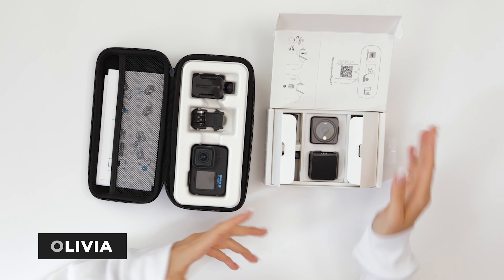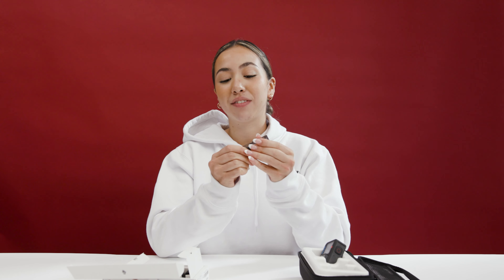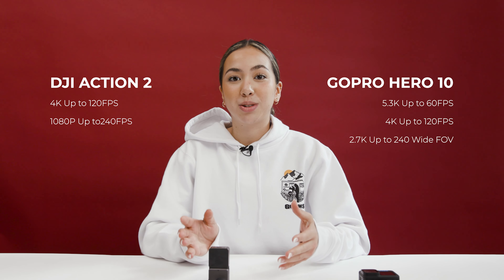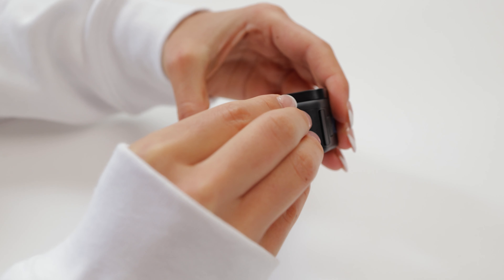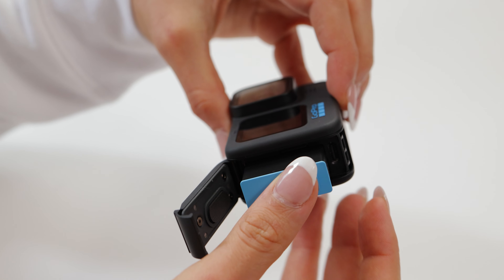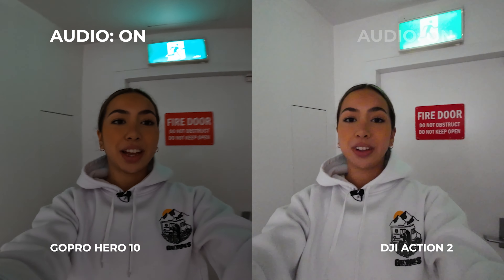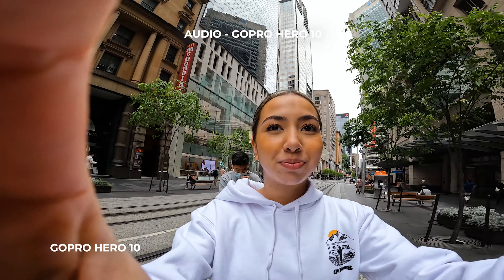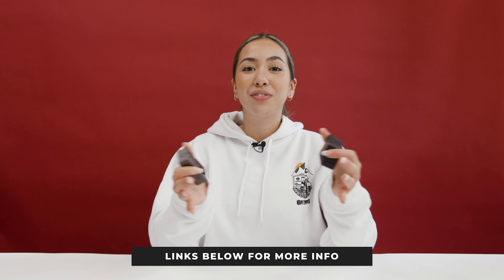DJI Action 2 vs GoPro Hero 10 | NOT WHAT WE EXPECTED...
In our latest video on Georges Cameras TV, Oliva comes back to compare the new DJI Action 2 to the GoPro Hero 10! With the new features that the Action 2 offers, how will it compare to the hero 10? Which stabilisation is better? Which resolution is better? Well, all these questions will be answered by Oliva in the video!

To shop the DJI Osmo Action 2 Power Combo, click the

To shop the DJI Osmo Action 2 Dual-Screen Combo, click the

Video Chapters:
00:00 - Intro
00:24 - Action 2 Kit Choices
00:57 - Battery Life
01:18 - Resolution
01:31 - Accessories
02:23 - Water resistance and Storage
03:00 - Stabilisation specs
03:30 - Stabilisation Test
03:45 - Lowlight and Microphone Test
04:11 - Outdoor Test
04:32 - Olvia's Opinion and recommendation
05:02 - Outro

MB01RJGEUKTJSHQ